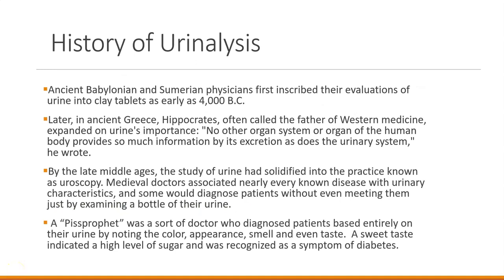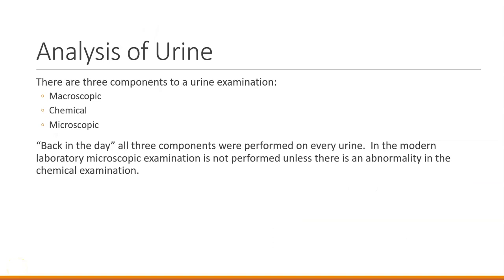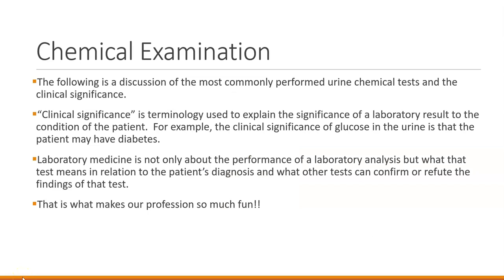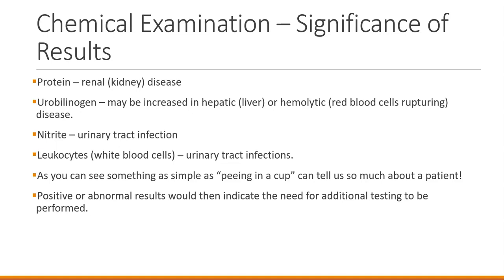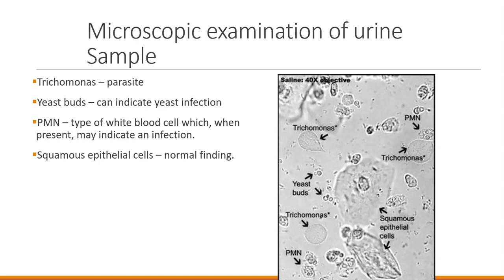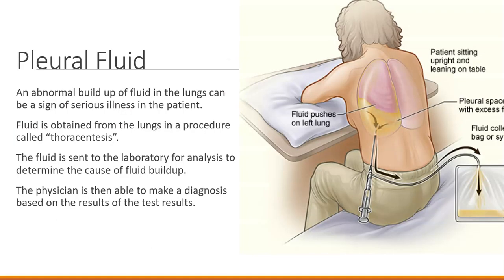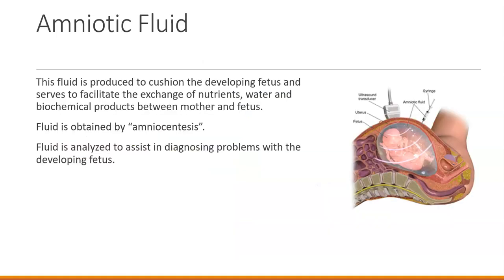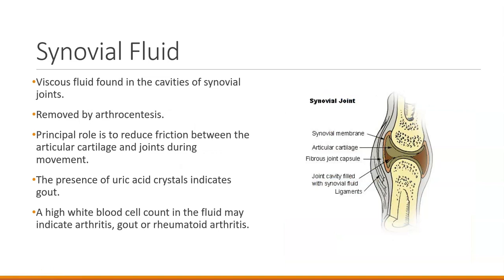Unit 8 Urinalysis and Body Fluids